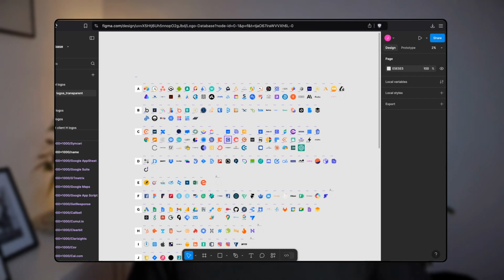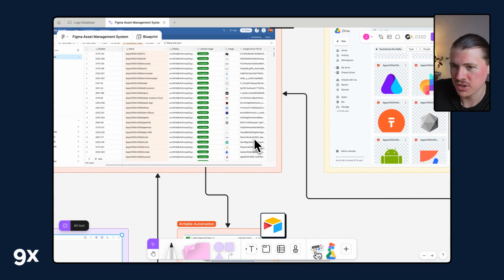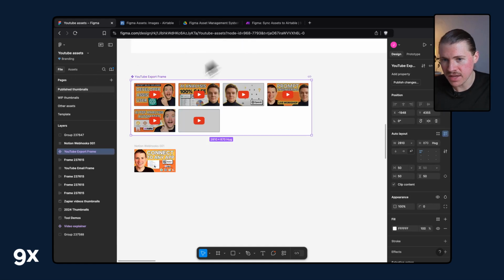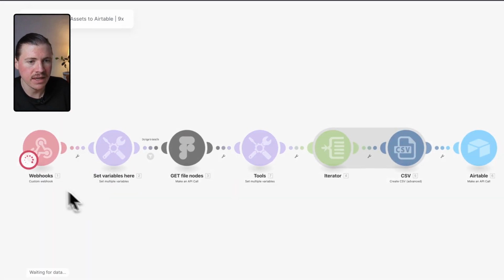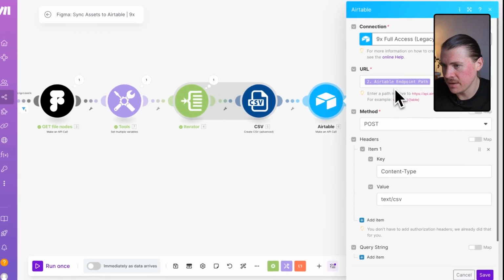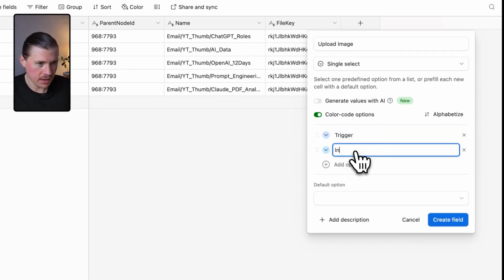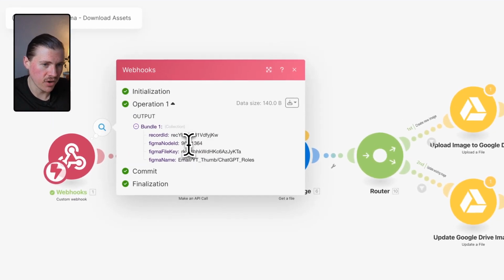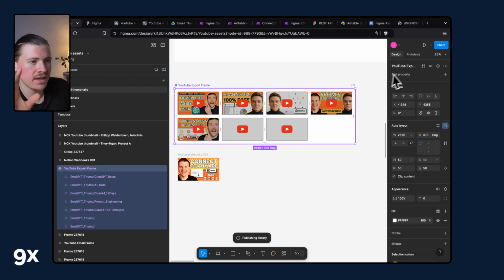Master Figma Automation: Export & Sync Designs Anywhere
Stop wasting time manually exporting Figma designs!

In this second part of our Figma automation series, Jan reveals how to build a complete asset management system that automatically syncs your designs to Google Drive, Airtable, or anywhere else.

This advanced automation system allows designers to:
▶︎ Export designs with one click directly from Figma
▶︎ Automatically sync assets to multiple destinations
▶︎ Maintain an organized asset library in Airtable
▶︎ Update existing files without duplicates
▶︎ Scale design operations effortlessly

⏰ TIMESTAMPS
00:00 Introduction: The Problem with Figma Exports
00:19 Automating Figma Asset Management
01:08 Demo: How the System Works
02:50 Setting Up the Figma File
03:49 Syncing Figma with Airtable and Google Drive
04:54 Building the Automation System
09:51 Creating and Configuring Webhooks
24:19 Setting Up Airtable Sync API
31:27 Exporting Images to Google Drive
44:30 Final Steps and Conclusion

🔧 RESOURCES NEEDED
- Make.com account
- Airtable (Business plan for Sync API)
- Google Drive
- Figma account with API access

Ready to transform your design operations?